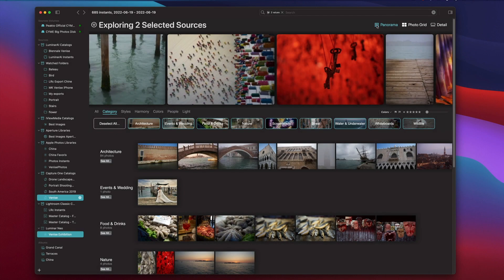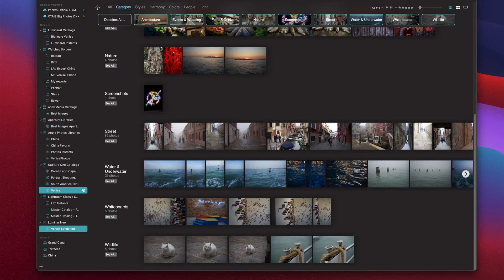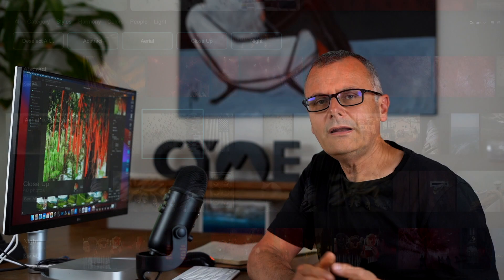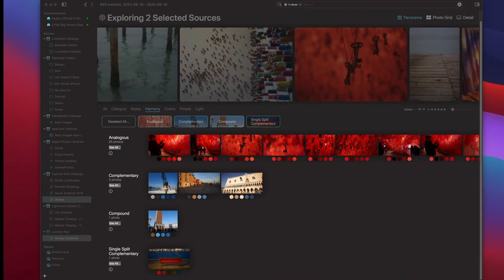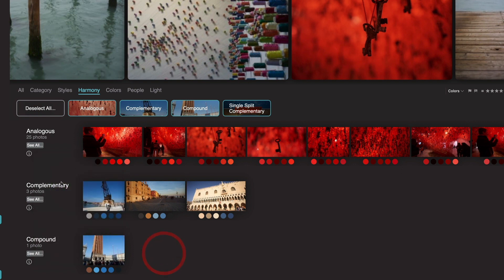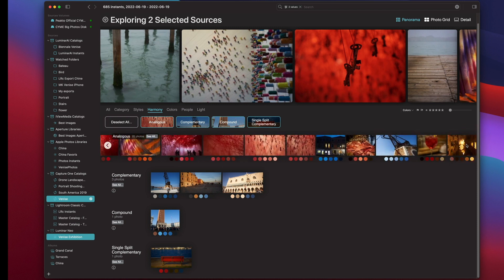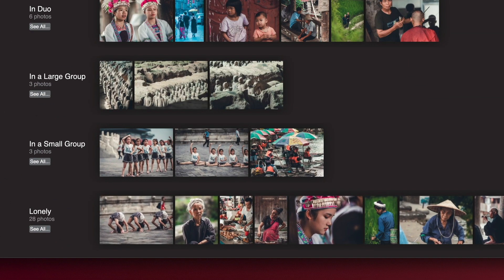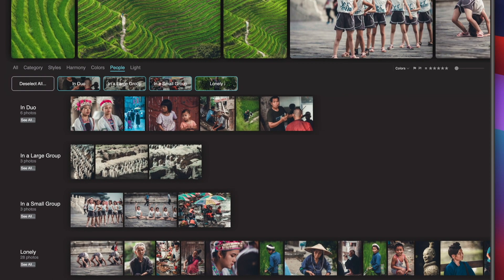Panorama viewing experience | Peakto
How to best organize and navigate through dozens of photo catalogs?

Photo cataloging, powered by AI.

Like us, you probably have thousands of photos, spread over several editing apps, in several folders. You don't always have time to annotate and file them neatly.

Imagine...you no longer need to annotate your photos–AI automatically classifies your pictures with its filters: portrait, landscape, food, wildlife (and more), or even according to the aesthetic quality of the picture.

Peakto puts the power of Artificial Intelligence at the service of photographers through the new feature: Panorama.

How does it work? Matthieu shows you how Panorama uses image recognition to automatically sort your photos according to their color, content or style.
0:00 Introduction
1:50 Styles
3:25 Color Harmony
4:47 Faces
6:19 Keywords
8:44 Defects
9:57 Search
10:49 Conclusion